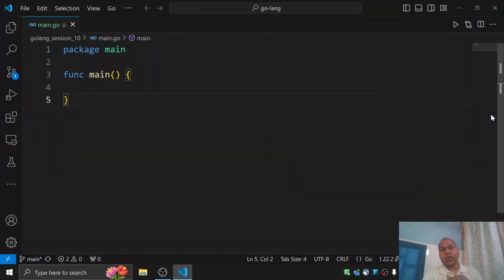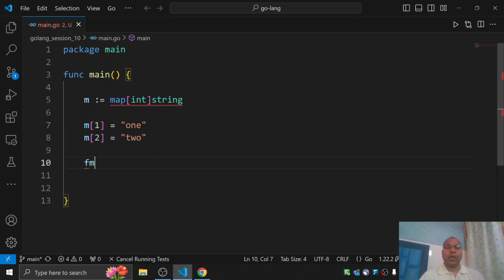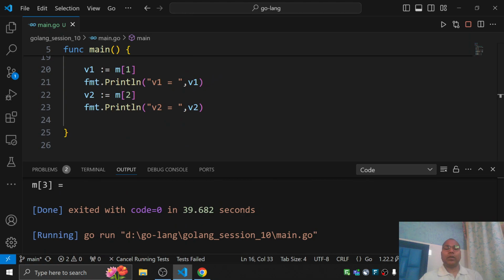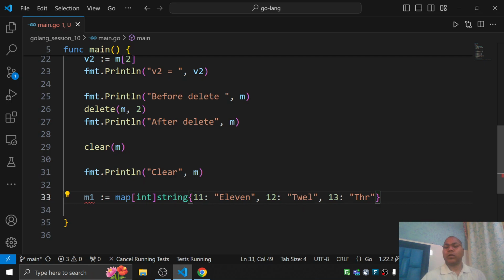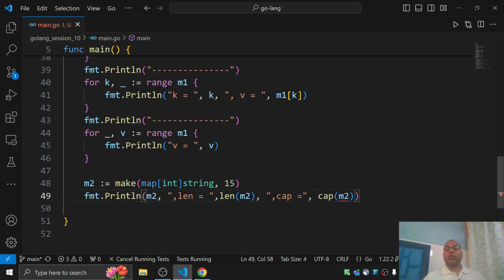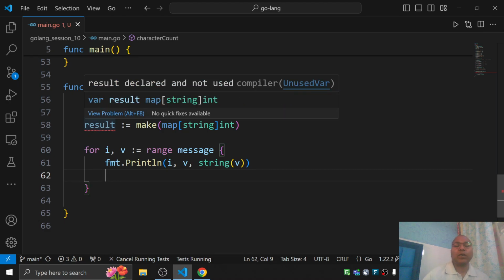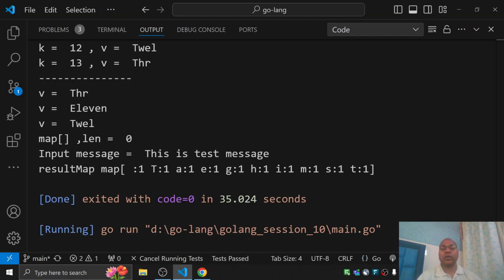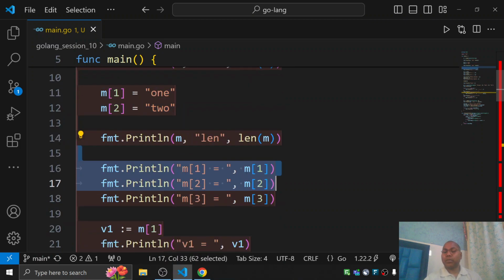GoLang Session 10 | Data Structure - Map - Declaration, Initialization, Put, Get all keys & values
Data Structure – Map
           What is Map ?
           Declaration of Map
           Initialization of Map
           Put value into Map
           Get all keys & values from Map
           Code Example – Find all character count

Knowledge Sharing
Knowledge
Sharing
KnowledgeSharing
KnowledgeSharingG